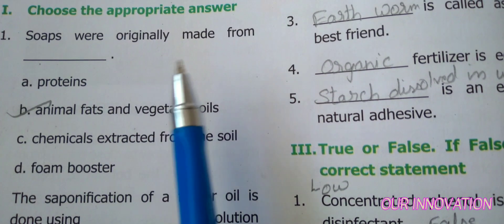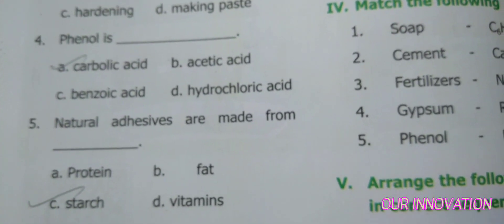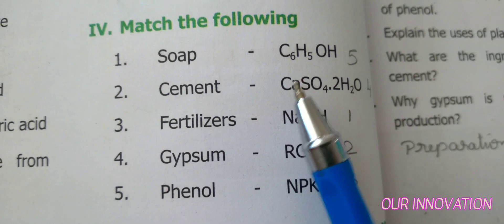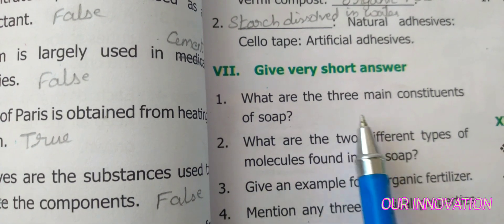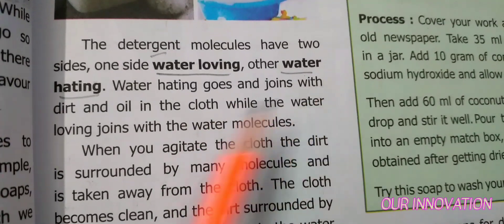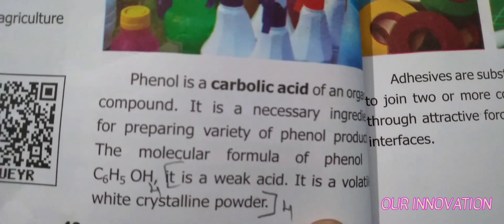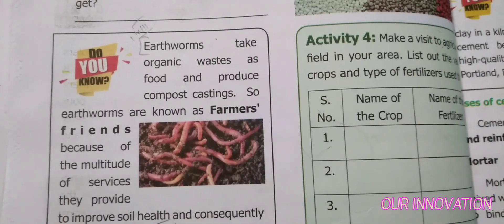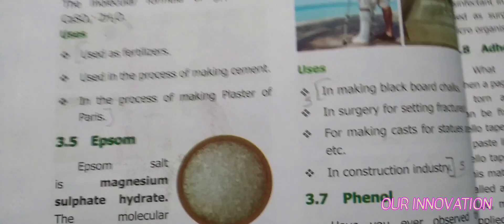6 Science: Term 3 : Unit 3: Chemistry in Everyday life : BOOK EVALUATION 📖